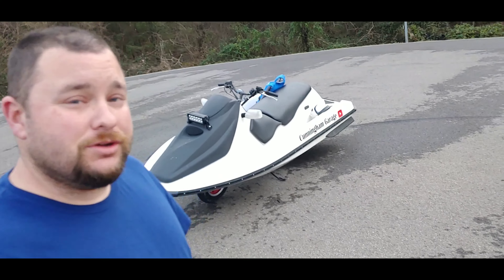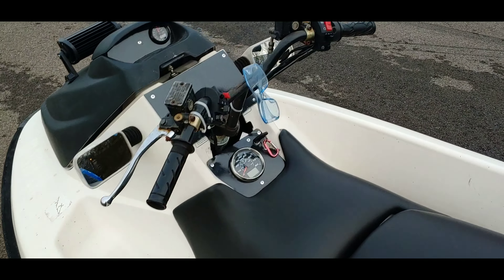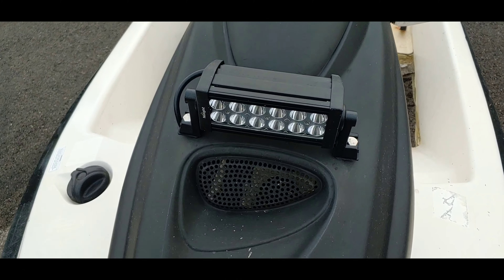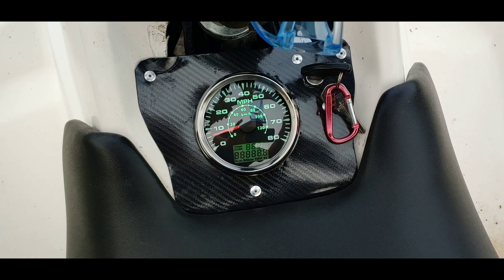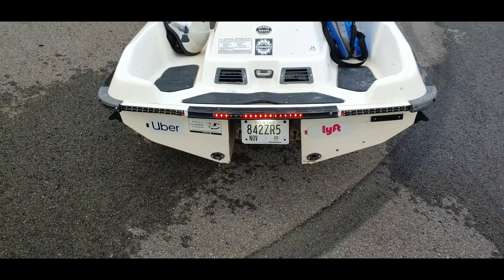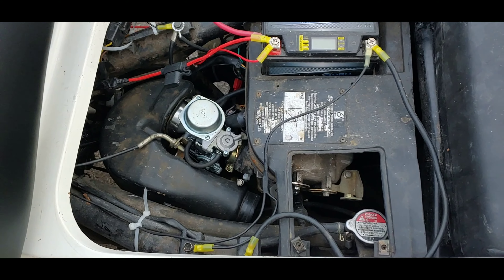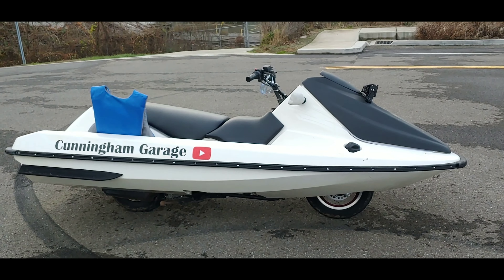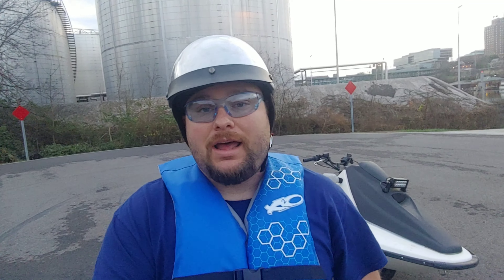Jetski motorcycle project part 3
The jet-ski scooter project is up and running. this is a quick walk around and start up